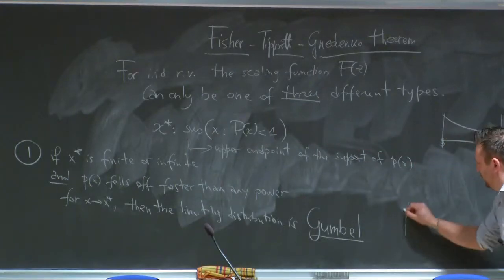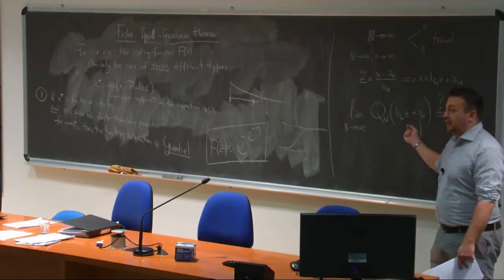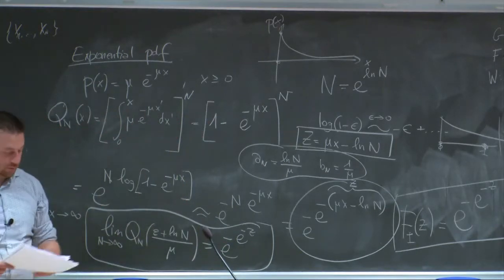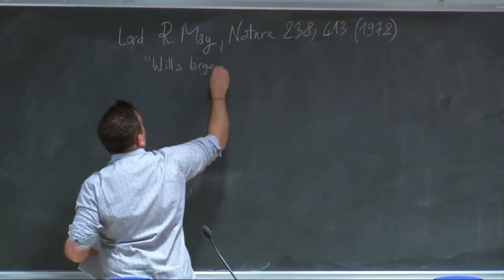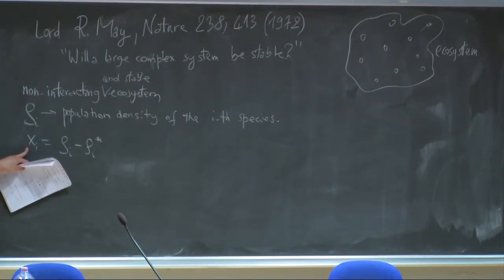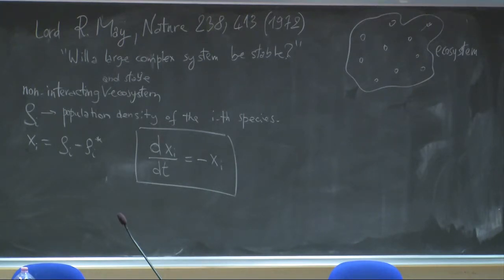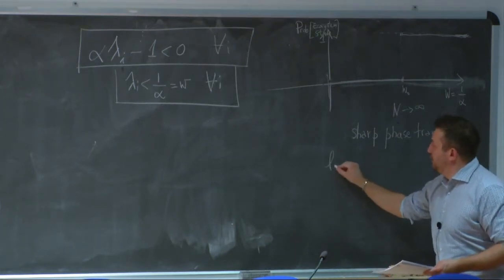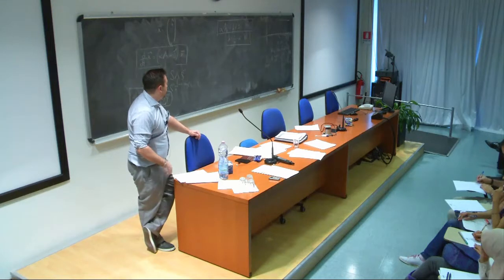Random Matrices: Theory and Practice - Lecture 4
Speaker: P. Vivo (King's College, London)
2017_04_13-09_00-smr3113